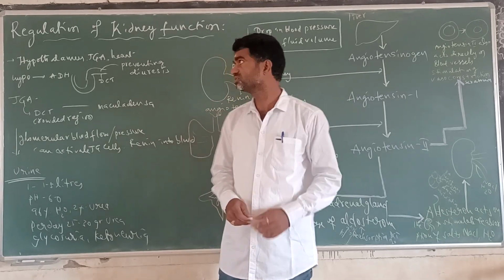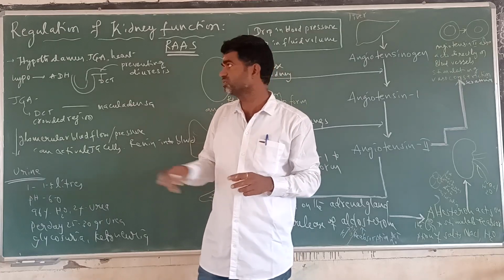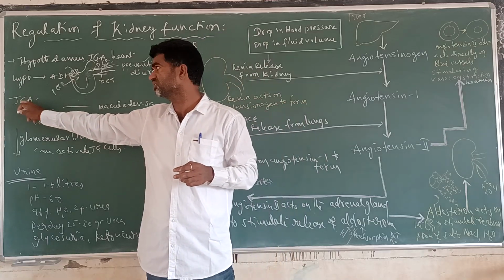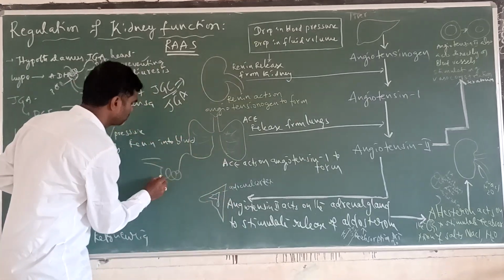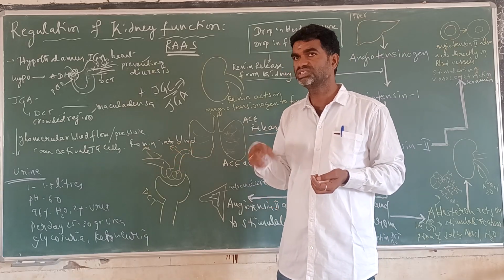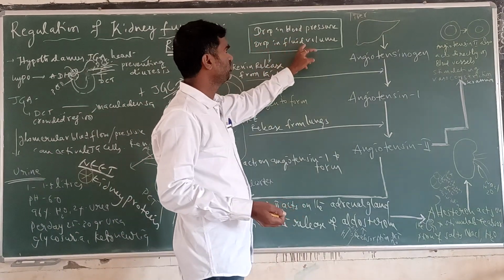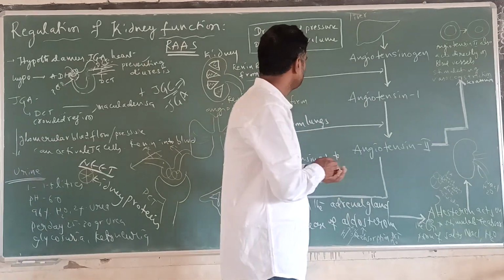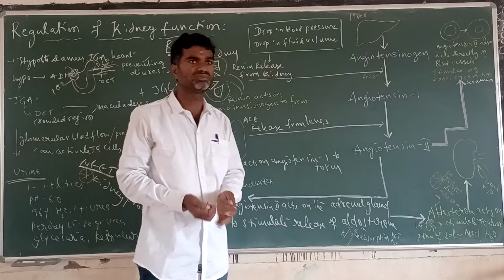Regulation of kidney function/RAAS/NEET..By Gopal Reddy zoology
Regulation of kidney function/RAAS Cycle/NEET/EAPCET..BY GOPAL REDDY ZOOLOGY

RAAS CYCLE

ANGIOTENSION

ANGIOTENSIONGEN

ANG I

ANG II

ALDOSTERON

URINE FORMATION